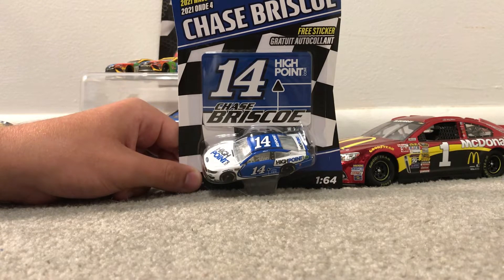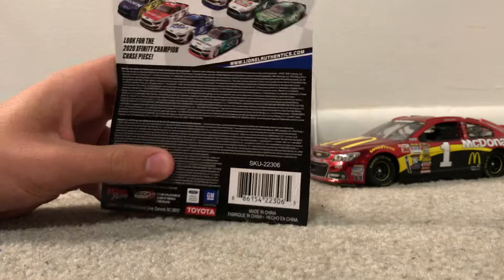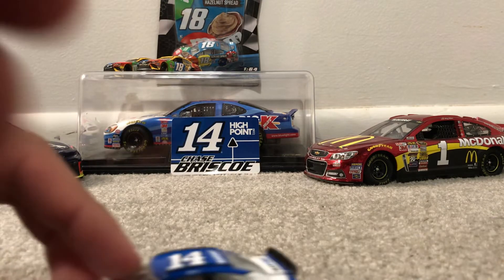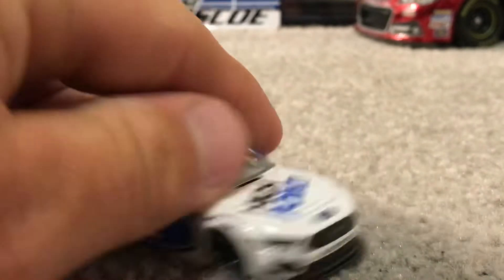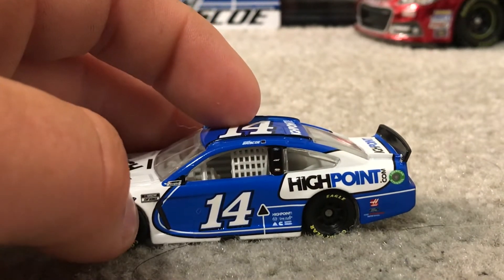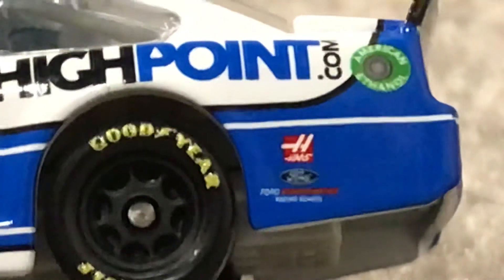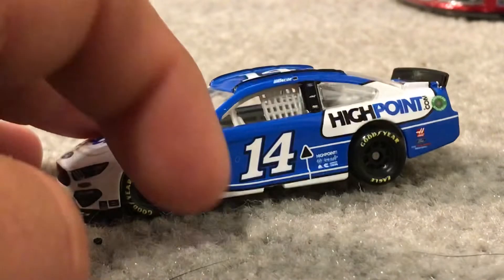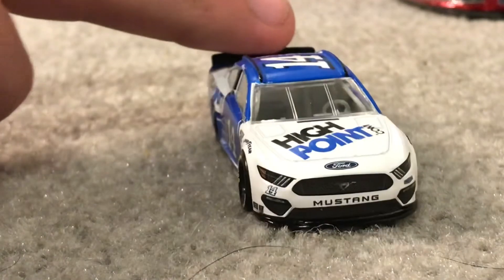Chase Briscoes 2021 #14 1:64 HighPoint.com Ford